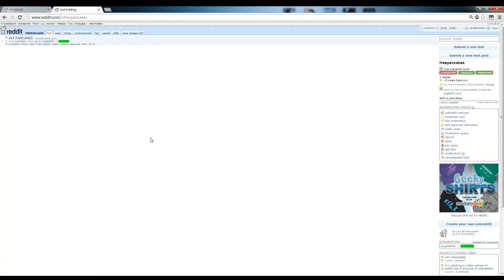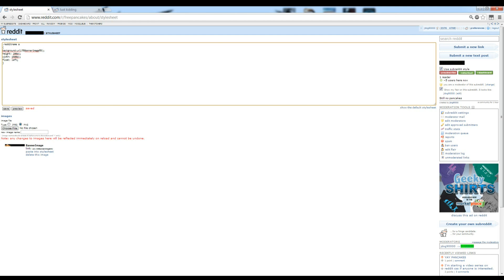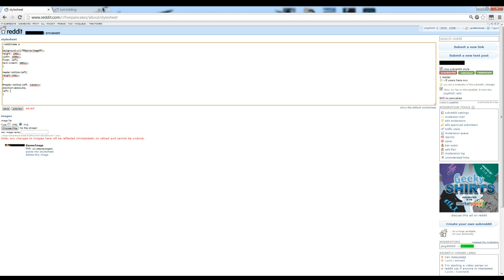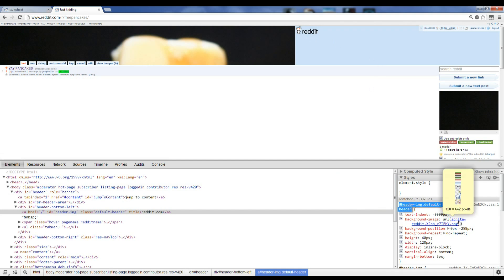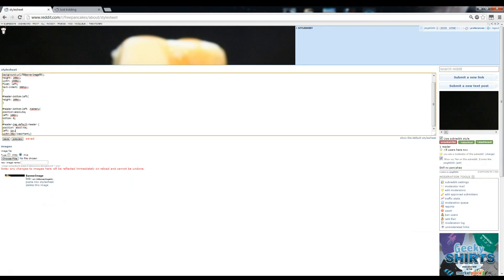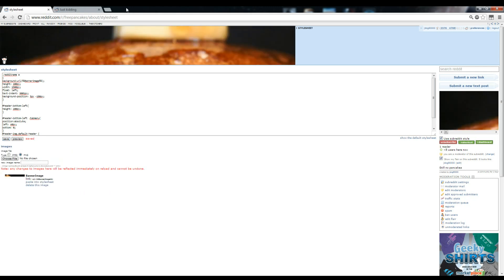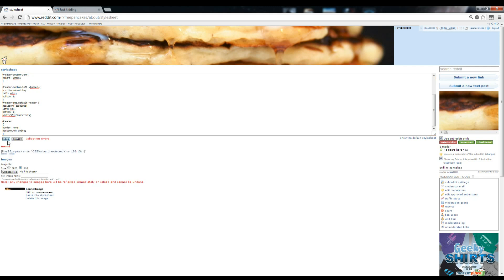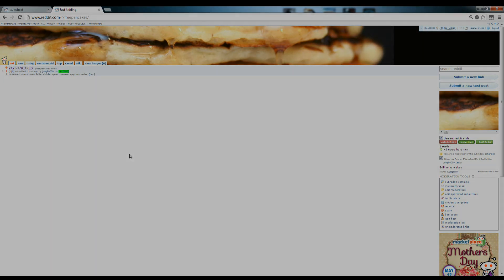Reddit CSS Tutorials - Part 2 - Banner Image and Moving The Reddit Logo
This is the second video in  a series of Reddit CSS tutorial videos.

I updated the code below so that it only affects the Banner Image and not the sidebar image.

Code from this video:

.pagename a
background: url(%%BannerImage%%);
position: absolute;
bottom: 0;
height:200px!important;
left: 0;
right: 0;
float: left;
z-index: 0;

.tabmenu
display: inline;
float: left;

header-bottom-left .tabmenu
position:absolute;
left: 120px;
bottom: 0;
display: inline;

header-img {
position: absolute;
bottom: 0;
z-index: 1;